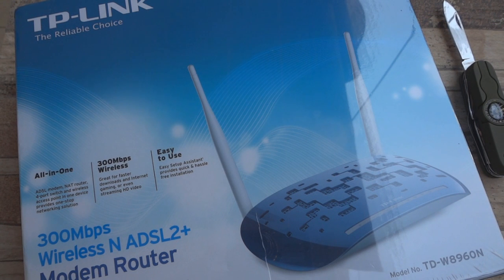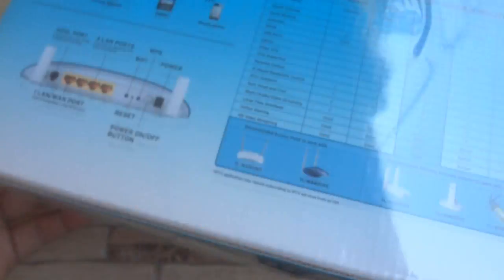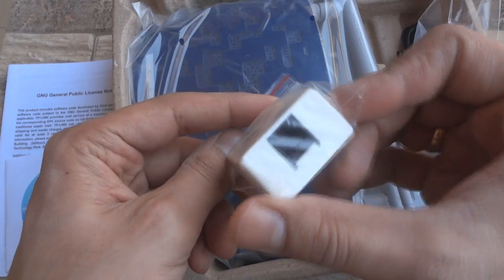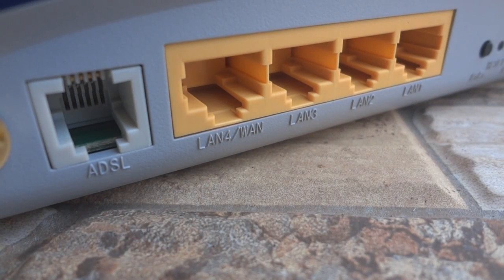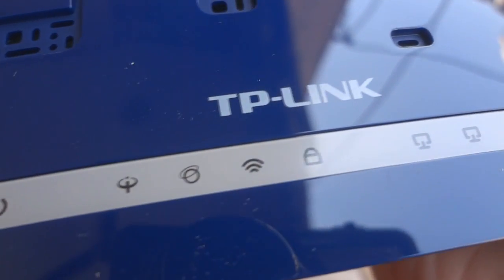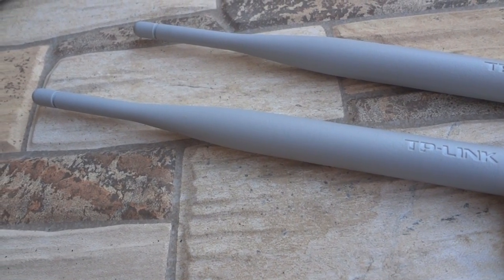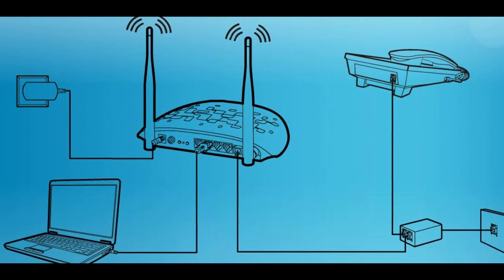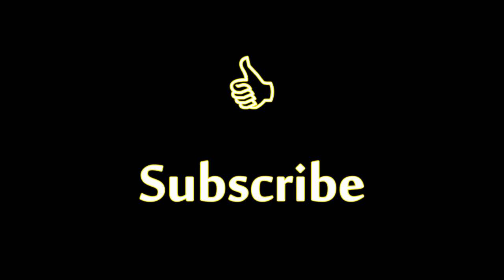TP-Link W8960N Wireless Router - Unboxing & How to Setup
Unboxing and overview of TP Link's TD-W8960N wireless ADSL2+ router.

W8960N is a Wireless N ADSL2+ router that works on a single band 2.4GHz band. It comes with two 5dBi antennas each that feel good quality and are detachable. There are plenty of ventilation area (front and back) that keep it cool even under heavy load.

Ports:
1 X ADSL port
4 X LAN ports (one of them can function as a WAN port as well)
WiFi button
WPS button
Factory Reset button
Power On/Off
Power port

Since this router has a built-in modem, you won't need an external ADSL modem to connect it to your telephone line. This router will directly connect to your telephone line and let you connect to the internet wirelessly.

This router is best suited for large homes/small offices, Cafes and offers features like Parental controls, Bandwidth control, Guest network etc.